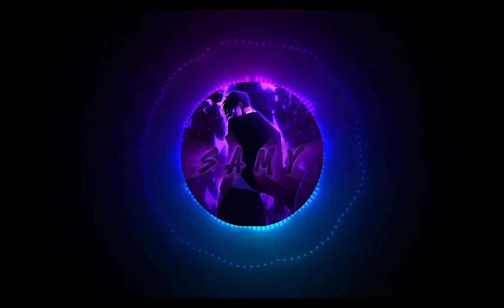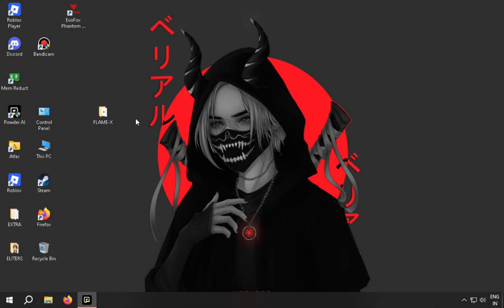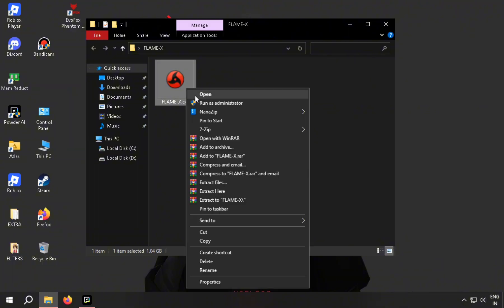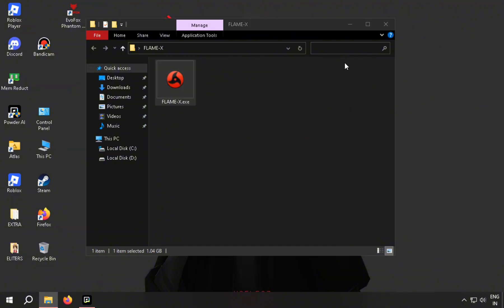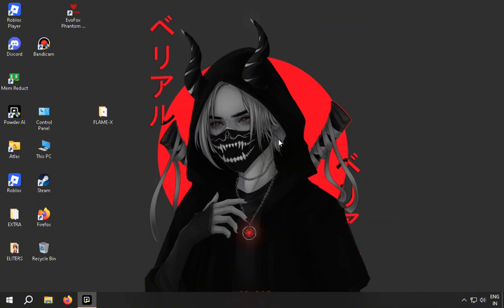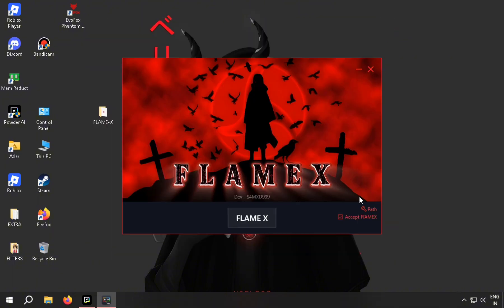FLAME X Emulator Bluestacks 5.12.120.6303 || 300+ FPS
Download New BLUESTACKS 5 | PLAY FREE FIRE SMOOTHLY On Low End PC/Laptop With BlueStacks 5 Lite
BlueStacks 5 Ultra Lite Version For Low End PC | BlueStacks Best Version For Low End PC in 2025?
Low End PC Best Andorid Emulator For Free Fire | Bluestacks 5 Lite New Emulator For PC 2025
(New) BLUESTACK 5 LITE or Best VERSION FOR LOW END PC - 2GB RAM NO GRAPHIC CARD - BLUESTACKS
New BlueStacks 5 Lite - Best Emulator For FREE FIRE, 2GB RAM Without Graphics Card
New Bluestack 5 Lite Emulator For Low End Pc/Laptop 2025 | Dual Core Pc Mai FreeFire 60Fps LiveProof
New Ultra Lite BlueStacks 5 - The Best Emulator For Free Fire, 2gb RAM Without Graphics Card
Bluestacks 5🔥 - Best Version For Free Fire Low End PC | New Emulator For PC (2025)
BLUESTACKS 5 BEST VERSION FOR LOW END PC - 2GB RAM NO GRAPHIC CARD | BLUESTACKS LITE FOR FREE FIRE
New Bluestacks 5.12 SUPER LITE BRAZILIAN!! 🚨 Low-End PC | Crash Fix | 240+ FPS | Pie64
Bluestalks 5.12 Pie64 ultra lite
5.12 SUPER LITE VERSION BRASILEÑA!! 🚨 BLUESTACKS Pie64 💚 EMULADOR PARA JUGAR FREE FIRE EN PC 2025
Bluestacks 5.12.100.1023 Lite | Nhẹ, tối ưu máy yếu
🚀 BLUESTACKS 5.12 ULTRA LITE + CONFIGURACION || MEJOR EMULADOR 🔥Para PC DE BAJOS RECURSOS💪

🔧 My PC Configuration:
• CPU: Intel i3 4th Gen
• GPU: INTEGRATED
• RAM: 8GB DDR3
• SSD: 256GB

🛠 Modded by: ‪‪@S4MXD999

🔥 Features:
• Smooth gameplay on low-end PCs
• Highly optimized for Free Fire
• System based custom tweaks
• Works perfectly on 4GB RAM systems